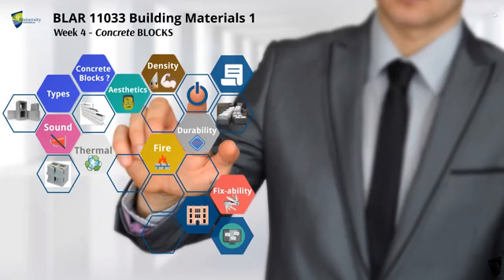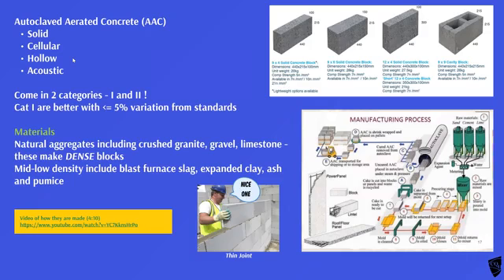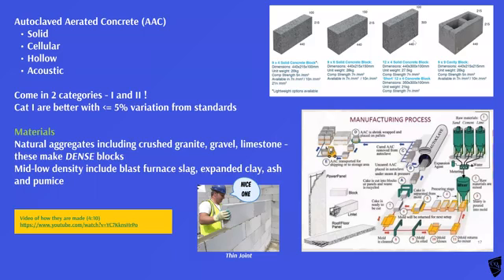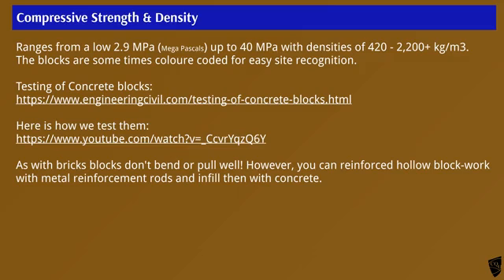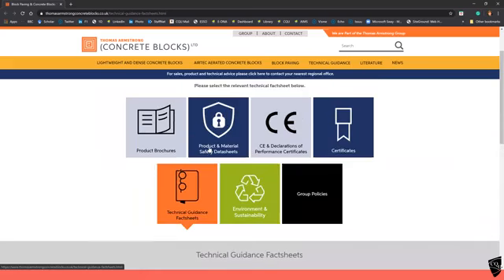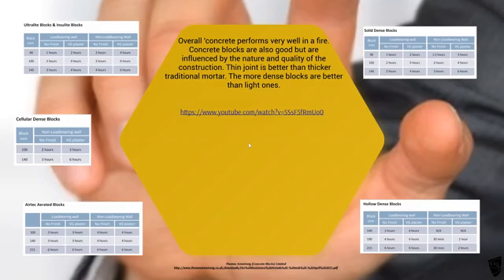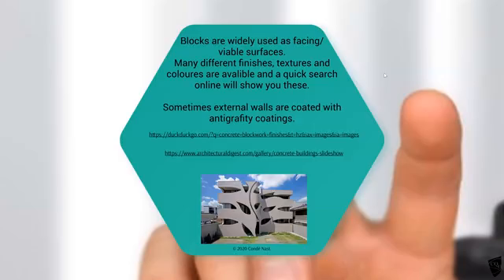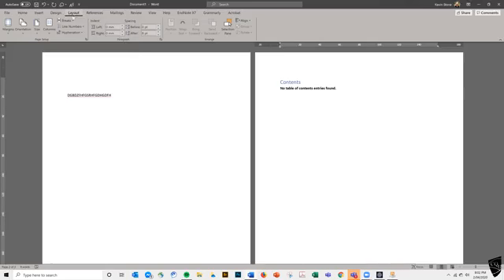BLAR11033 Lecture & Tutorial W4